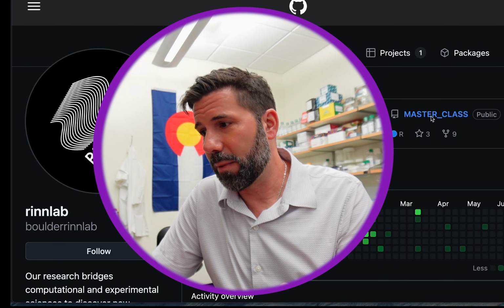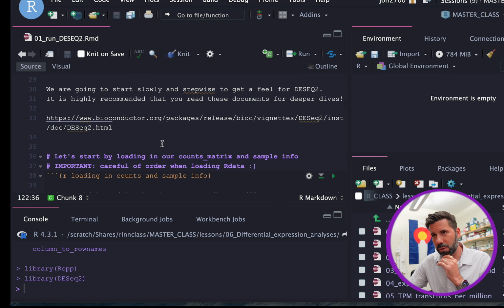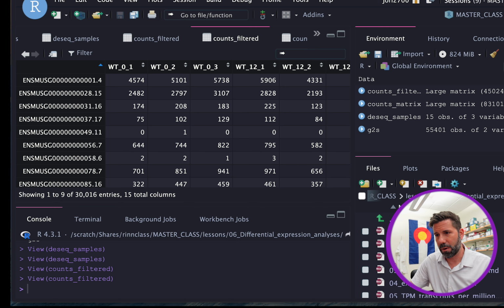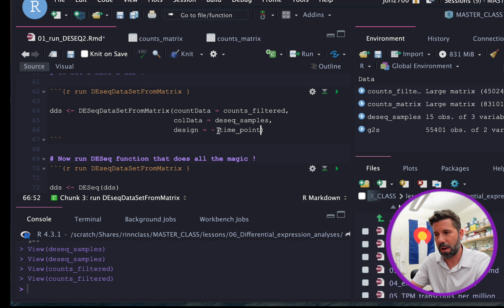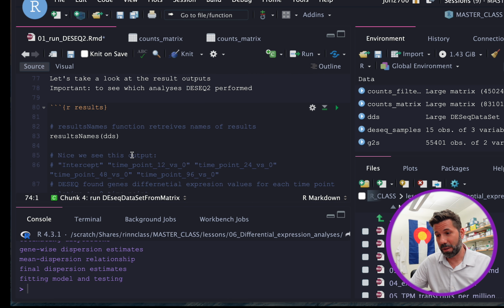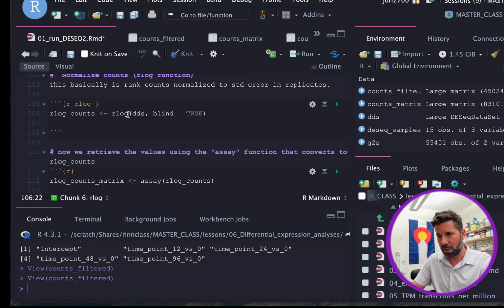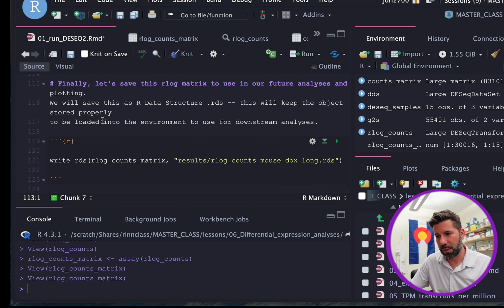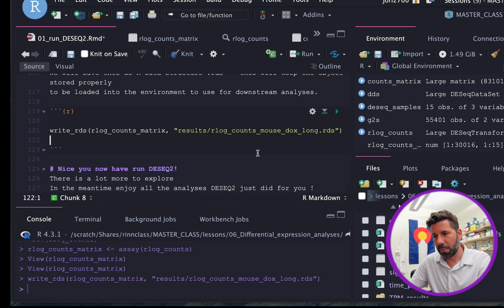Time for DESEQ RNAseq Analysis! (John Rinn Computational Genomics Lab)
Today is the day we have all the materials we need to run DESEQ2 - let's go !!